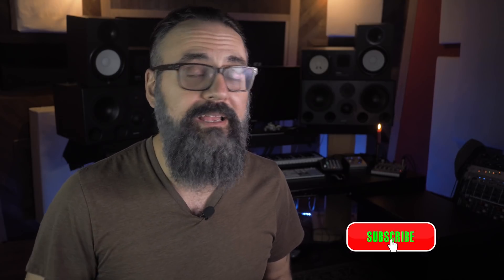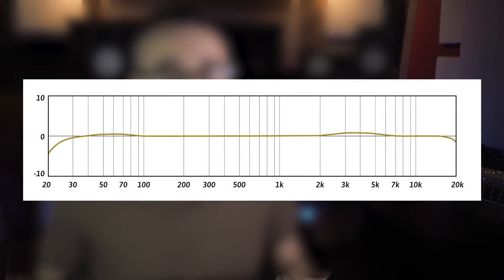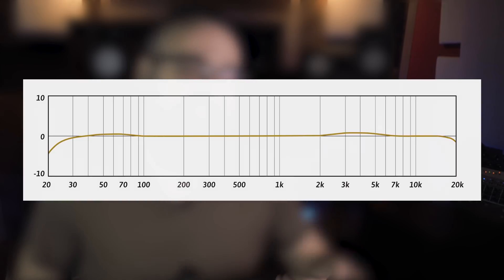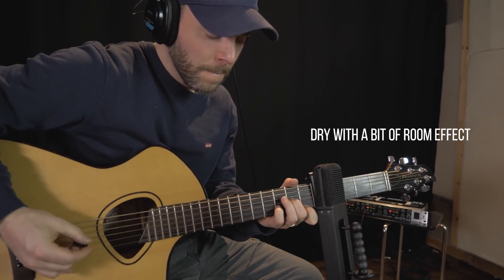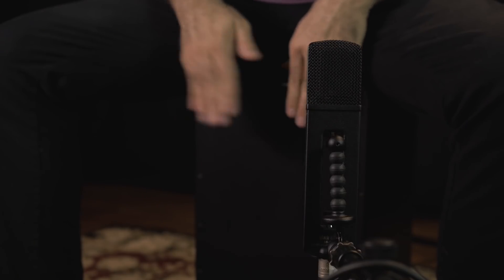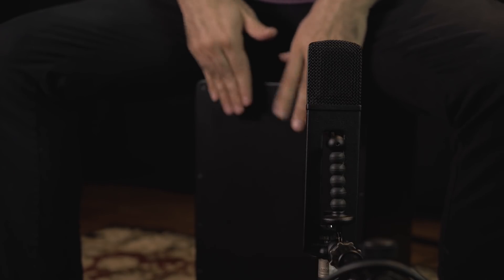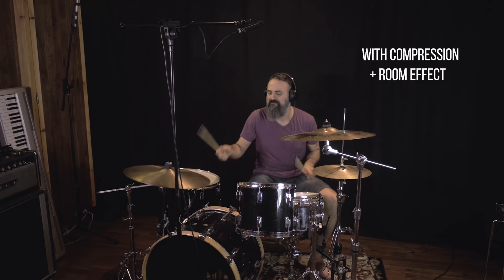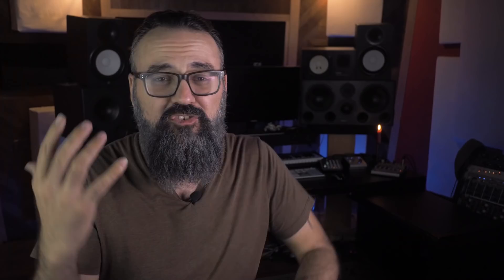BLACK HOLE BH2 by JZ Microphones - REVIEW & TEST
In this video, I share my experience in using the Black Hole BH2 condenser microphone.